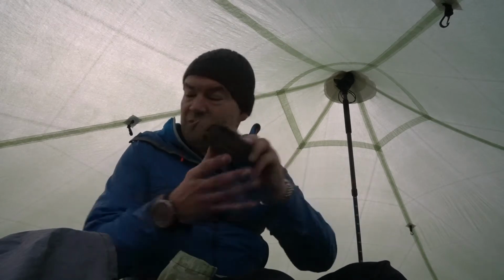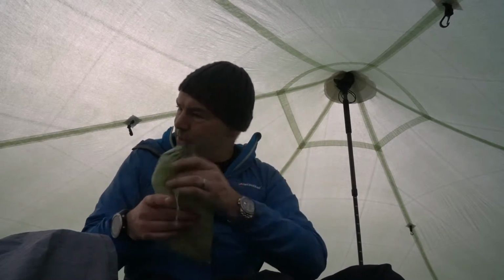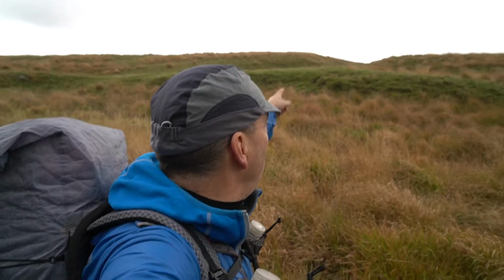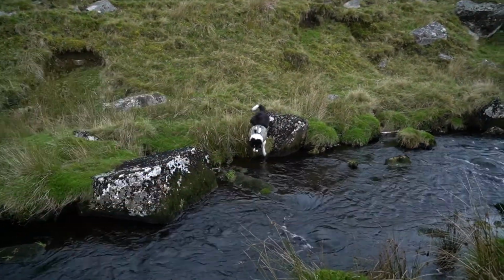MLD CUBEN Trailstar Two night camp Dartmoor October 2019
Time to get the Trailstar out again for two nights of fun :-)